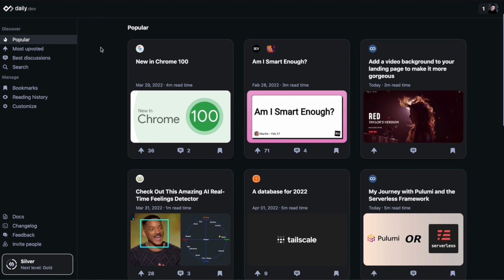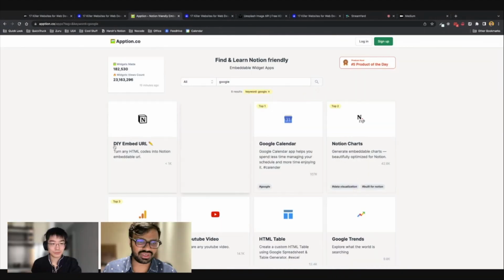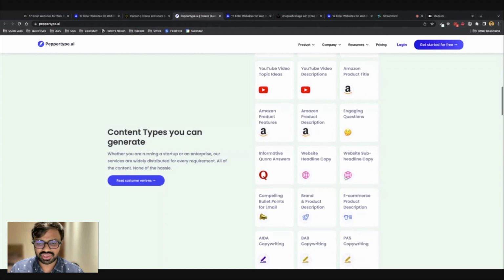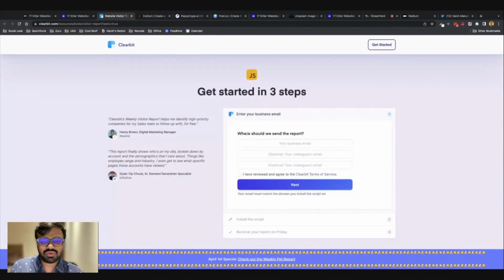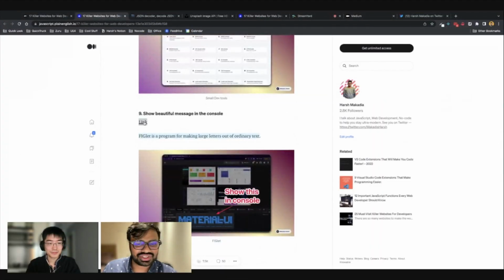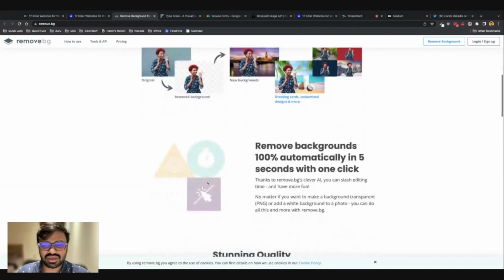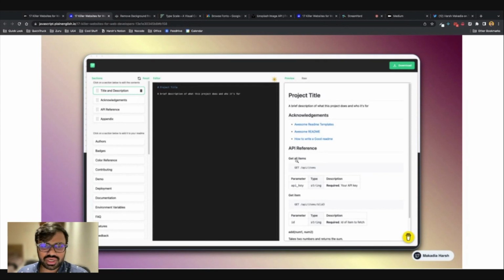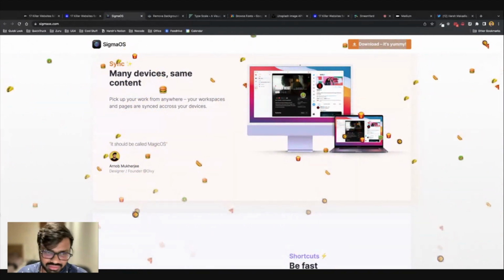17 Killer Websites for Web Developers you May Not Know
daily.dev is the easiest way to stay updated on the latest programming news. Get the best content from the top tech publications on any topic you want.

Made by developers for developers ❤️

We've built daily.dev because we, as developers, find ourselves spending a lot of time looking for valuable articles and blog posts. It wastes a lot of time that otherwise could have been used for coding and being productive. We are here to help other devs around the world save time by collecting, ranking, and delivering the best dev news out there.

Enough said! Update your version and continue hacking. If you don't have daily.dev yet, simply install the extension, open a new tab and you’re all set.